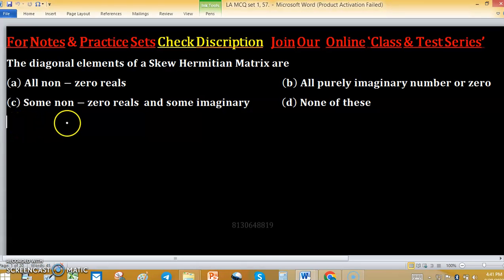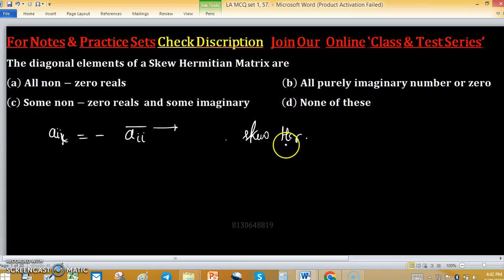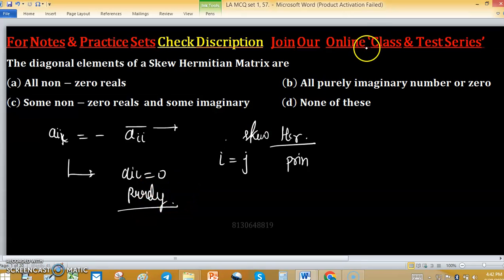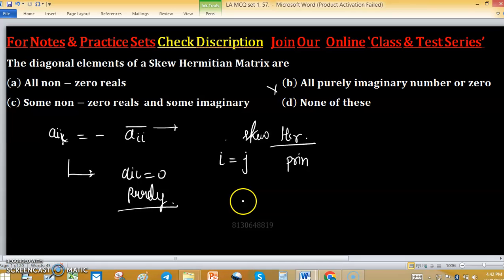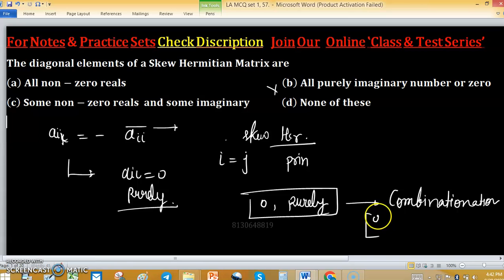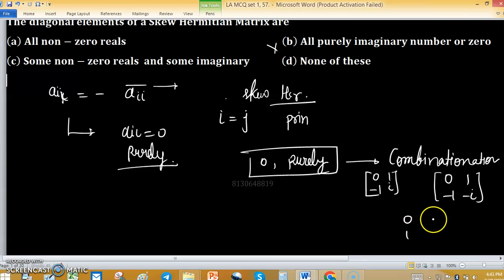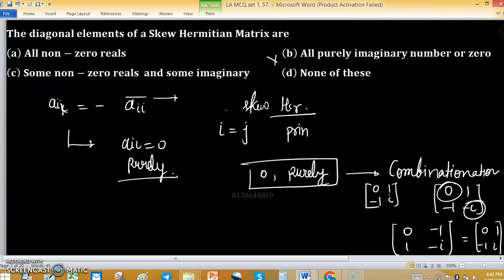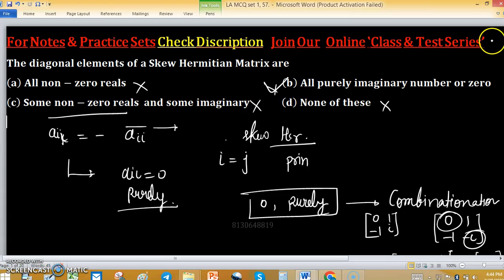diagonal elements of skew hermitian matrix are either zero or purely imaginary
1. Linear Algebra 1000 MCQs based practice set.

2. Abstract Algebra 500 MCQs based practice set.

3. Real Analysis 1000 MCQs based practice set.

4. ODE 733 MCQs based practice set.

permutation group
cyclic group
minimal polynomial
change of order of integration
companion matrix
noble forum
group theory
power series
trace of a matrix
linear algebra
linear transformation
nullity of matrix
tifr mathematics
rank nullity theorem
santoshi family
real analysis
real roots
gate mathematics
dim(w1+w2)=dim(w1)+dim(w2)-dim(w1âˆ©w2) proof
mathematical statistics
iit jam
companion matrices
nullity
mathematics
linear transformations
surface integral
normal subgroup
null space
cauchy sequence
changing the order of integration
iiser
abstract algebra
dips academy
sylow theorem
compact set
root test
trace matrix
vector space
lipschitz condition
nilpotent matrix
permutation groups

download linear algebra pdf diagonal elements of skew hermitian matrix

En LA MCQ set 1, 57
Key (b)